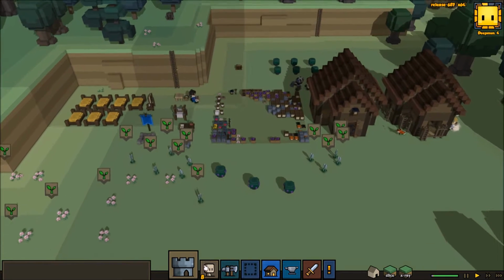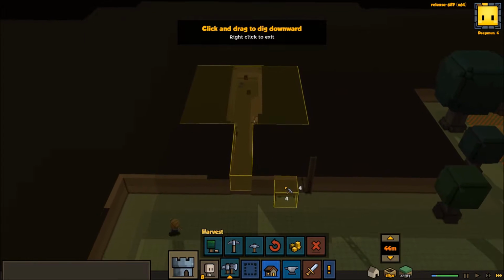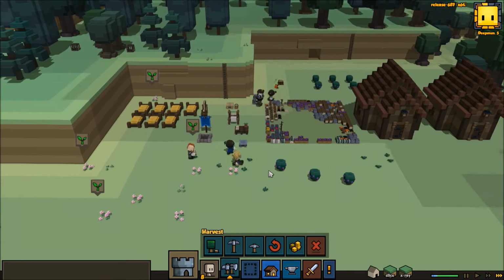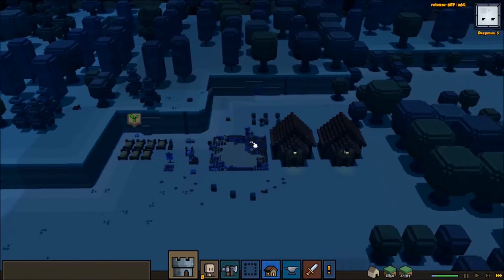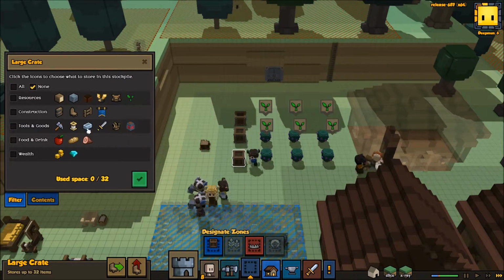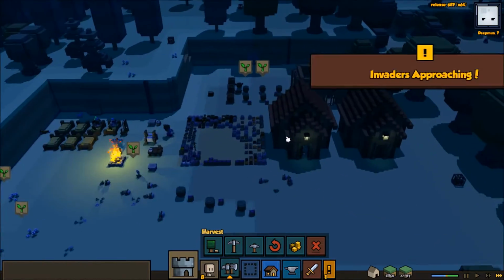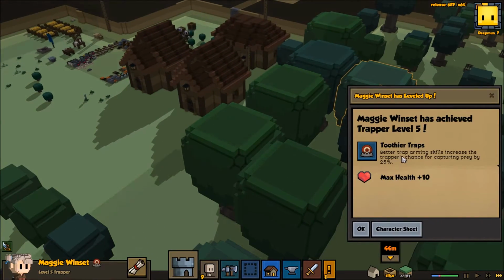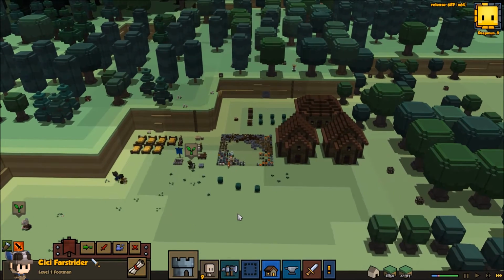Stonehearth Alpha 19 Hard Mode | Let's get dangerous! | Episode 02 | Stonehearth Gameplay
We are going to go back in and try Stonehearth Alpha 19 Hard mode, last time was a terrible disaster but this time I feel a little better prepared. Prepare yourselves!